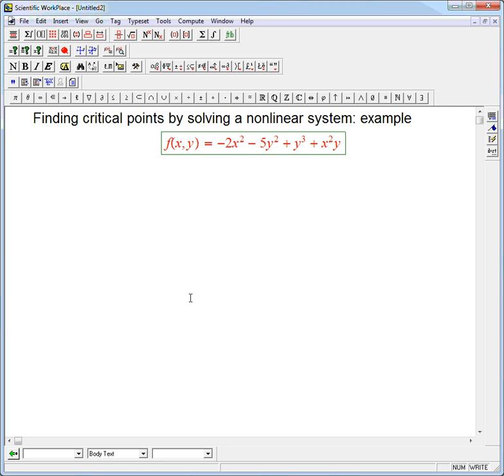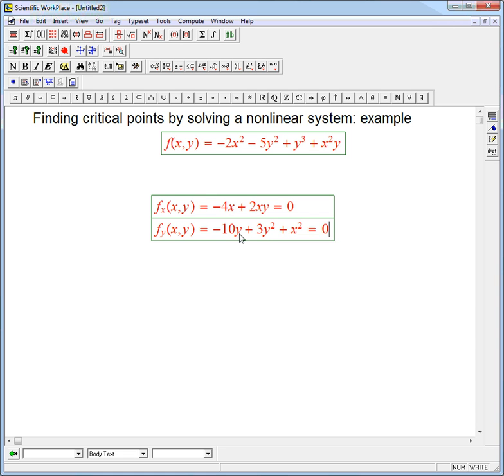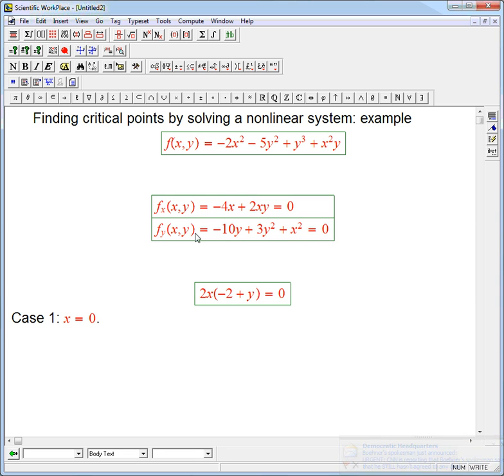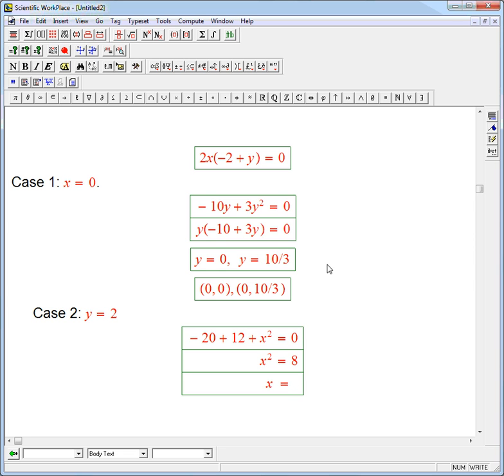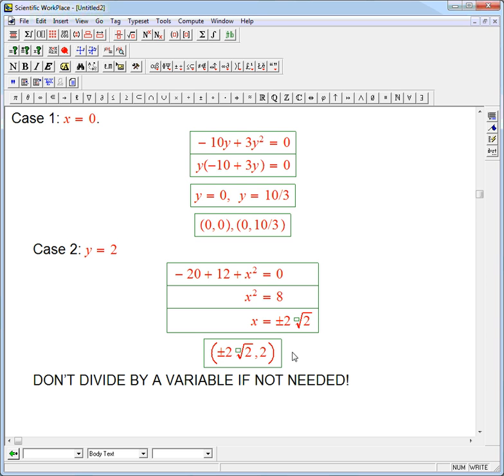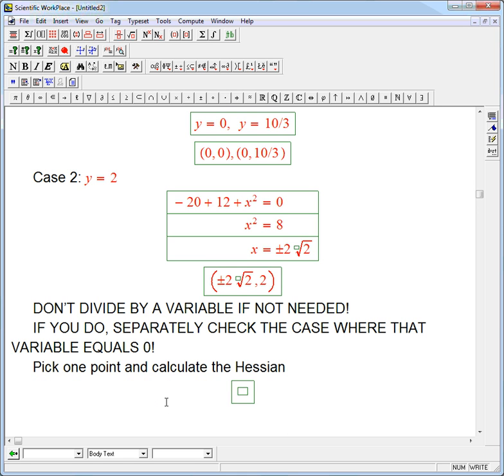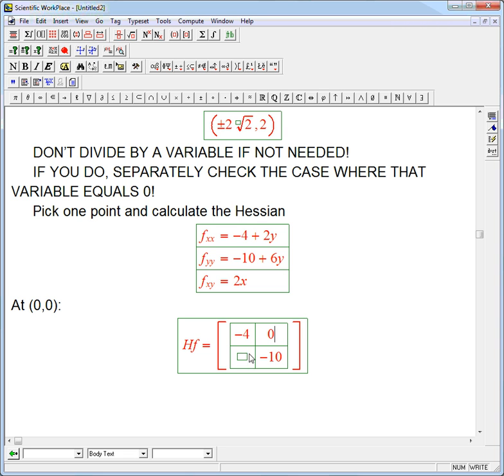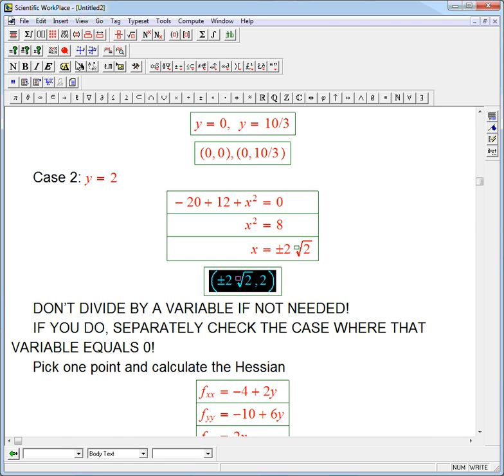Finding critical points: algebra example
An example of finding the critical points of a polynomial function of two variable, which involves solving a nonlinear system of equations. I focus here on the algebraic process involved. I also classify one of the critical points using the Hessian matrix.